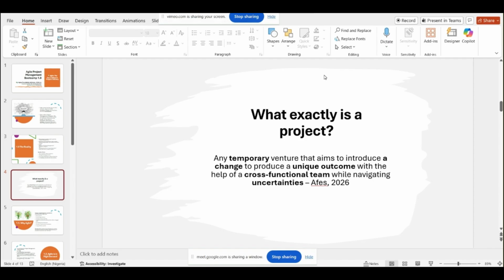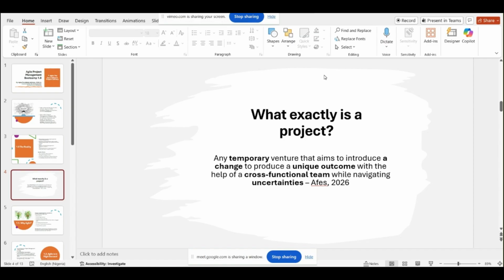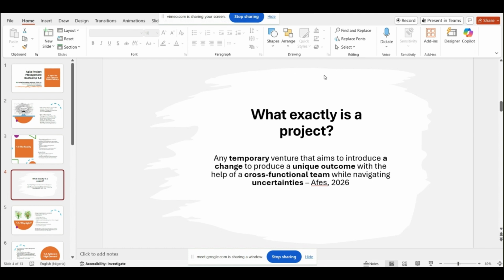Free Agile Bootcamp 1.0 - What exactly is a Project?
What Is a Project? Everything You Need to Know (Beginner to Professional Guide)

Many people talk about projects, but what exactly is a project?

In this video, I break down the true meaning of a project in simple terms and explain it in a way that both beginners and professionals can understand. Whether you are new to project management, transitioning into the field, or already working on projects, this session will help you clearly understand the concept with practical examples.

In this video, you will learn:

✔ What a project really is
✔ The key characteristics that make something a project
✔ Real-life examples of projects in different industries
✔ The difference between projects and operations
✔ Why understanding projects properly is important for Agile, Scrum, and Project Management

This lesson is part of the Agile Foundation eSchool Bootcamp, where we simplify complex project management concepts and make them practical for real-world use.

If you are interested in Agile, Scrum, or Project Management, this video will give you a solid foundation.